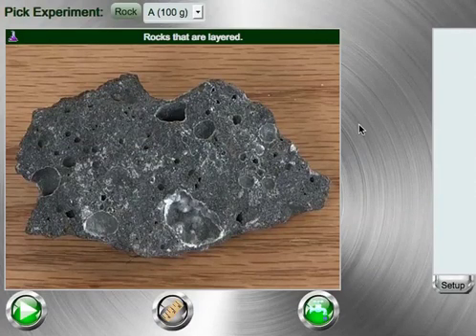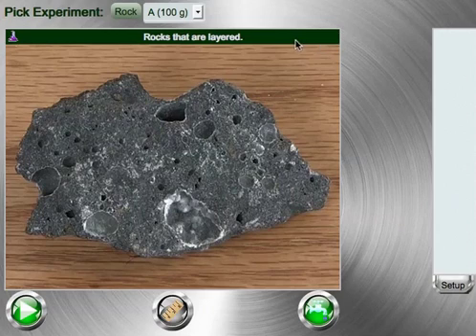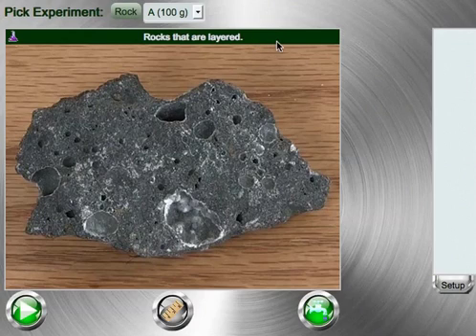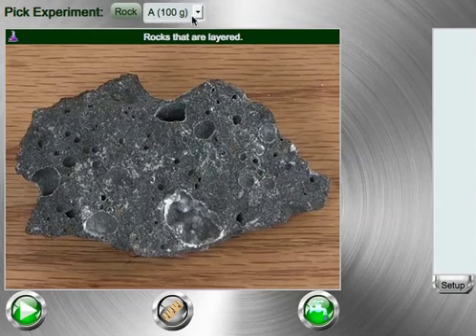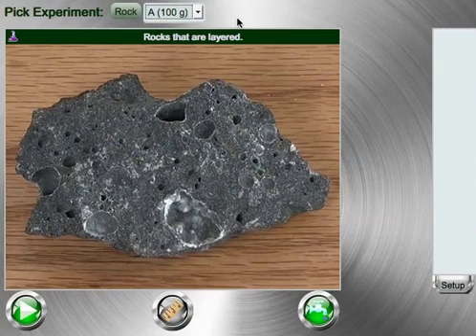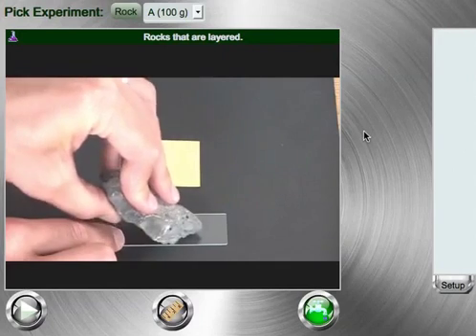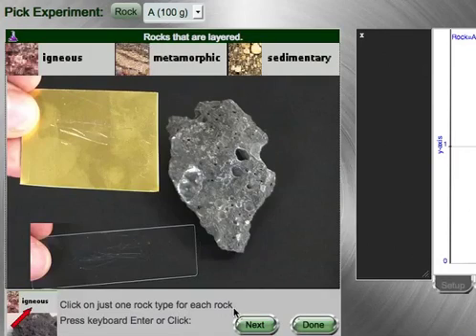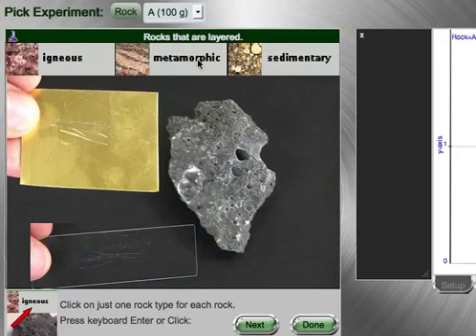Basic Rock Identification Smart Science® Online Science Lab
Quick introduction to the Smart Science® Basic Rock Identification online hands-on science lab.  See an example of the world's only online science labs with real experiments and authentic data collection point by point.